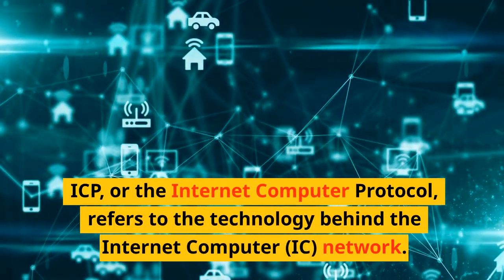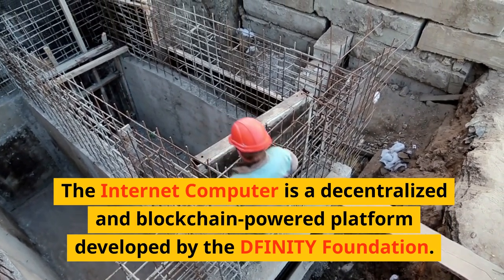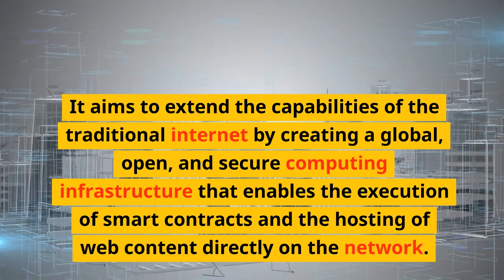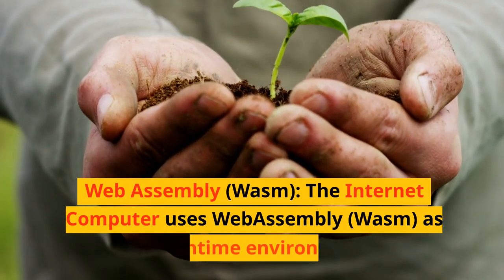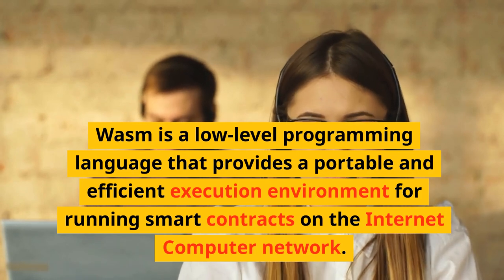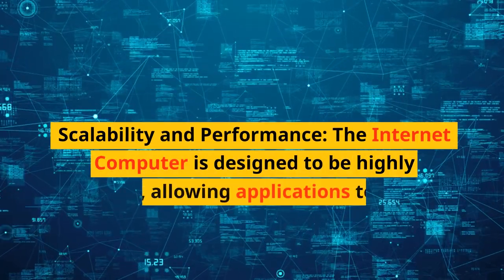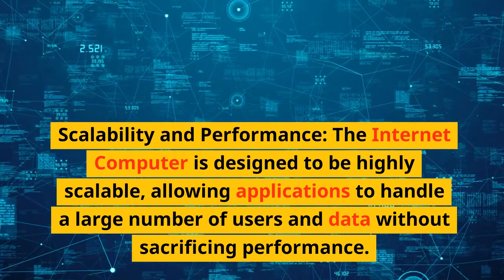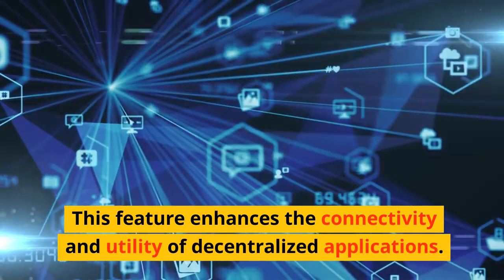What is ICP Internet Computer - Steven Kelly